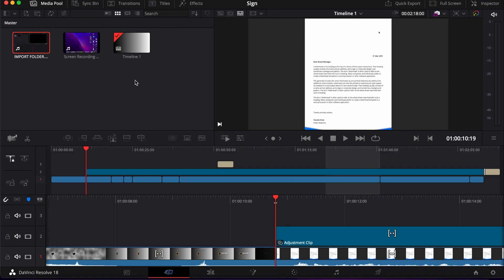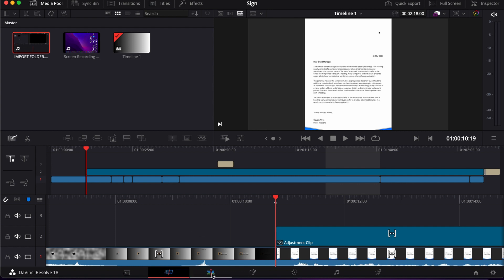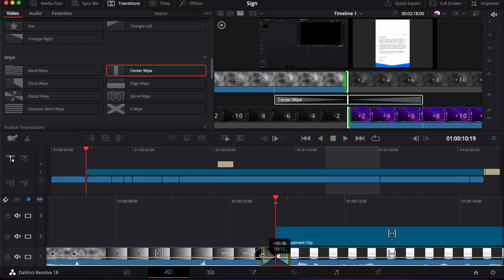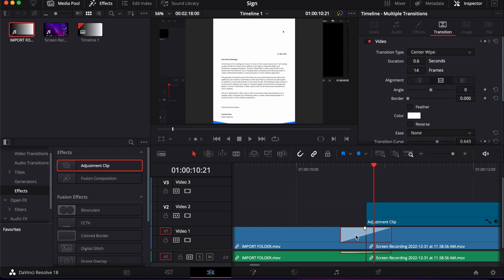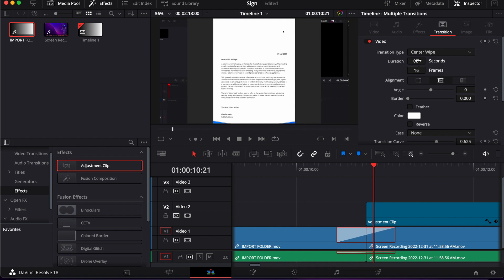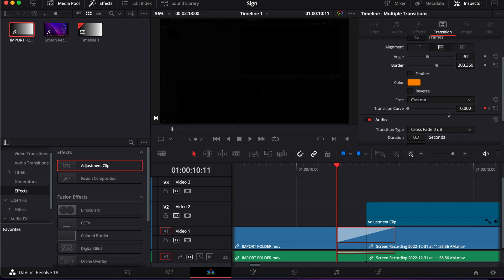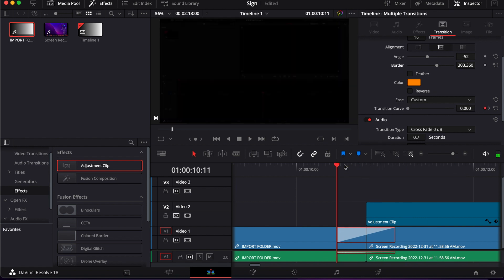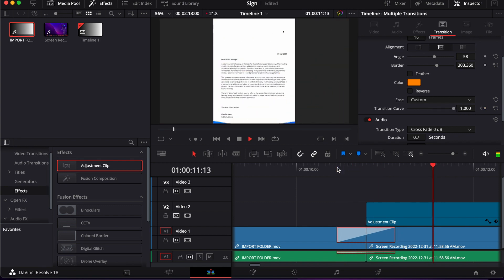How to Add Center Wipe Transitions in DaVinci Resolve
In this tutorial, you will learn easy trick to add centre wipe transitions between in the clips using DaVinci Resolve.

Thanks
LI